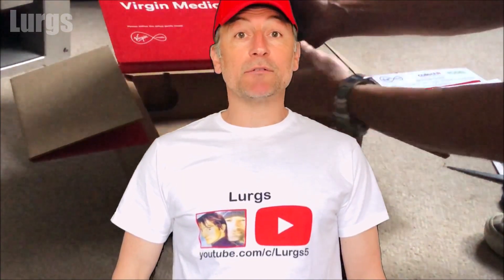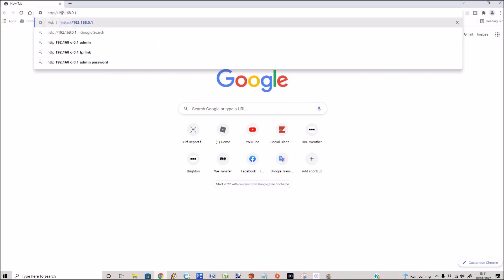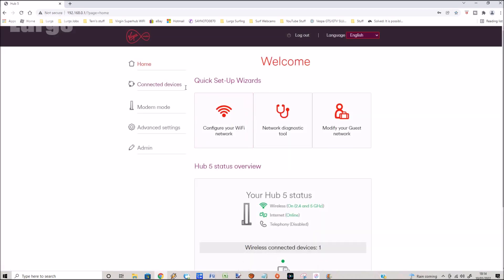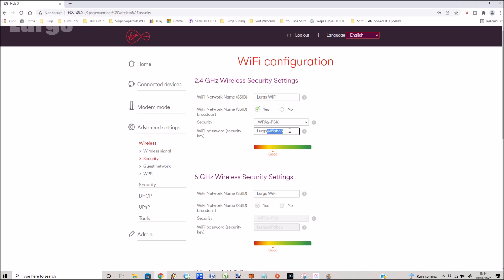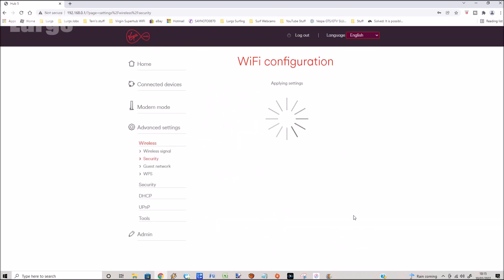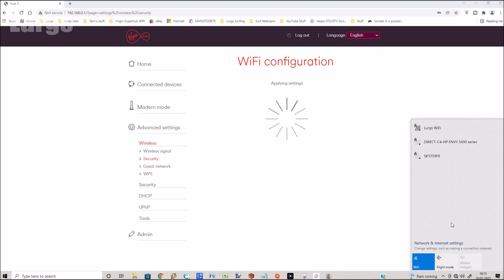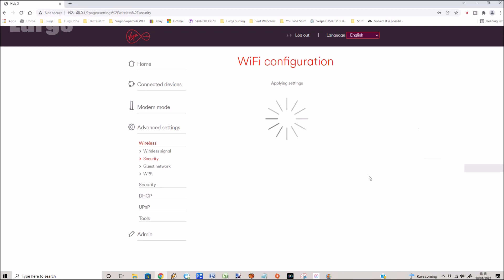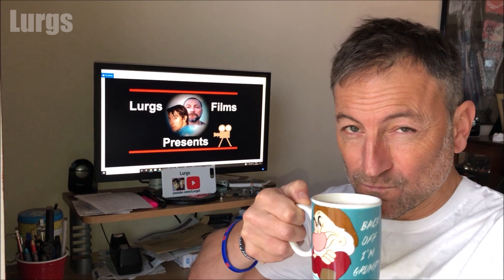Virgin Media Hub 5 change WiFi Password - How To Change Your Virgin Media Hub 5 WiFi Password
Virgin Media Hub 5 change WiFi Password.
How To Change Your Virgin Media Hub 5 WiFi Password.
If you have a Virgin Media Hub 5 it will come with a standard WiFi Password. In this video I will show you how to amend the WiFi password on the Virgin Hub 5.
To access your Virgin Media Hub 5 use this web ip address on a computer that is connected to the Virgin Hub 5 wifi
Once logged in this then gives you access to the Virgin Media Hub 5 Settings.